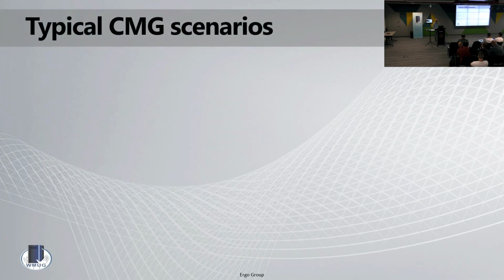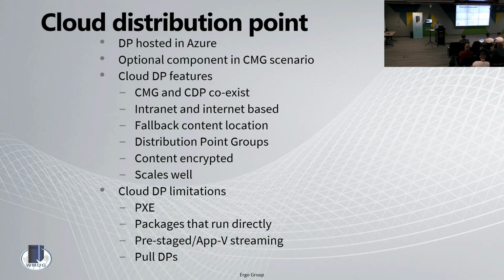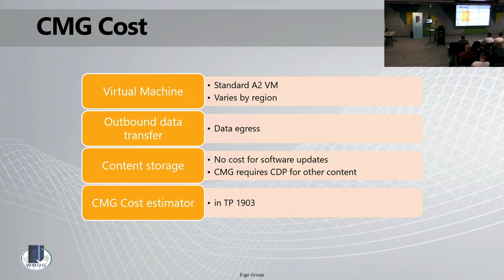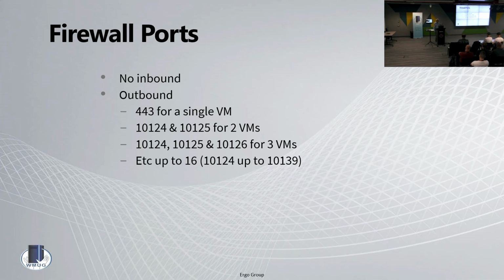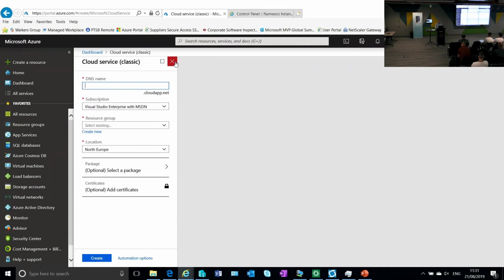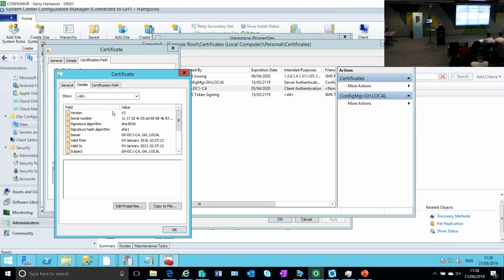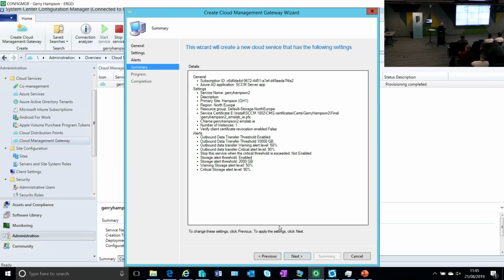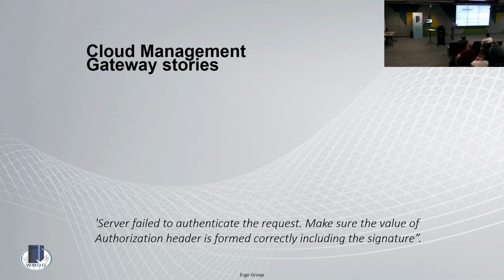Implement a CMG solution in 30 minutes with Gerry Hampson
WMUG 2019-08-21